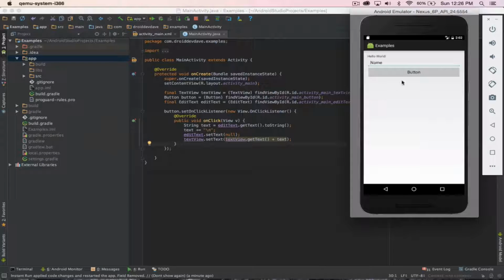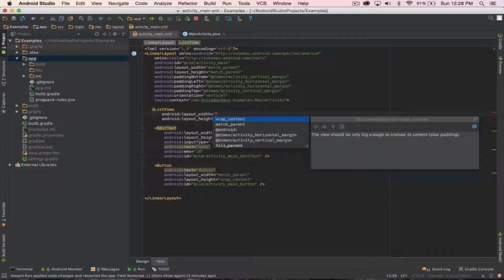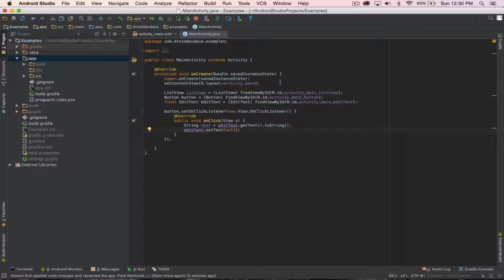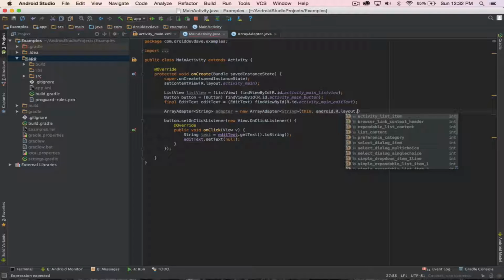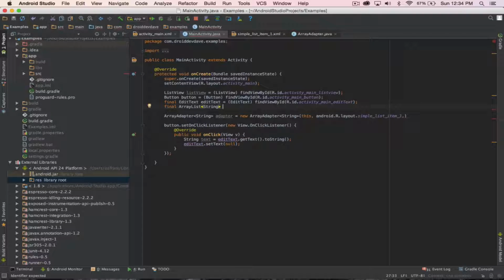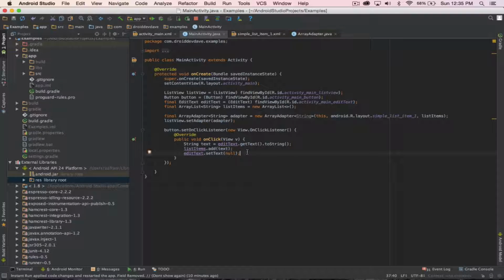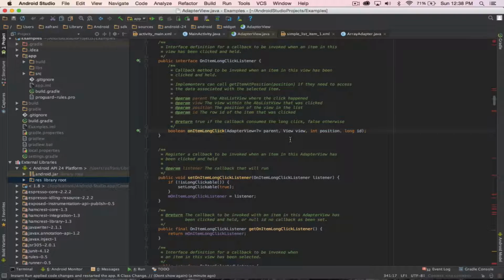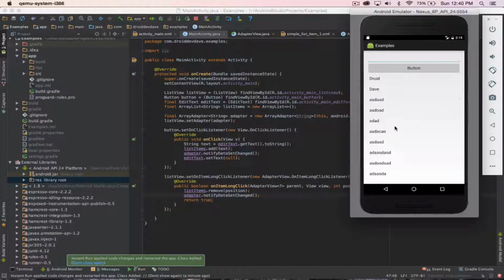Using Android ListViews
How to use a ListView and ArrayAdapter to display data.